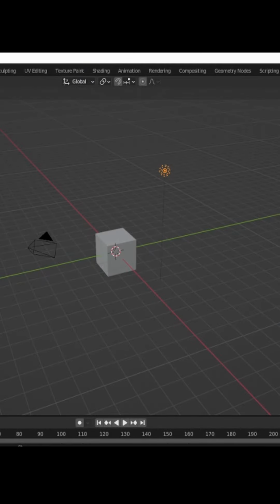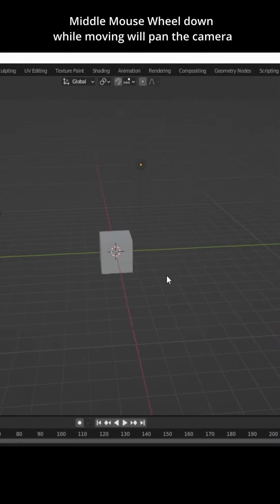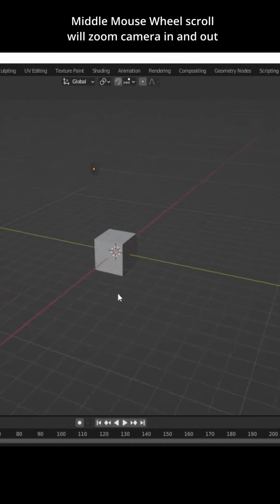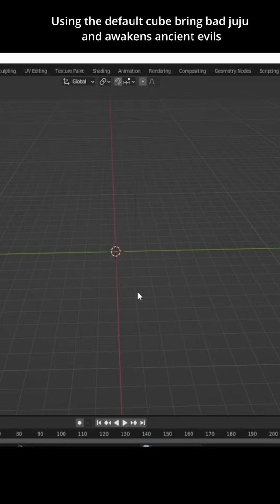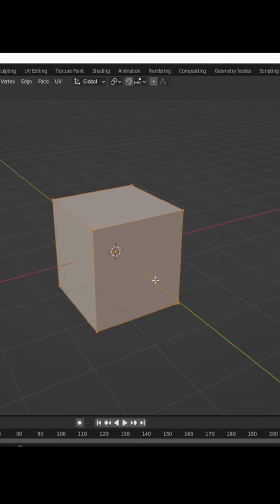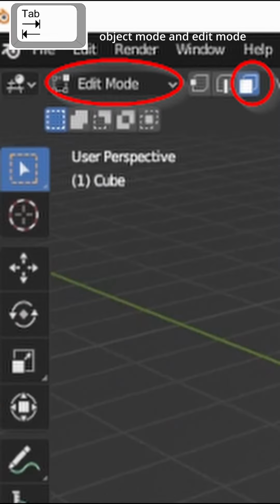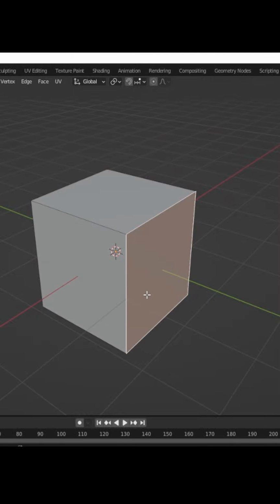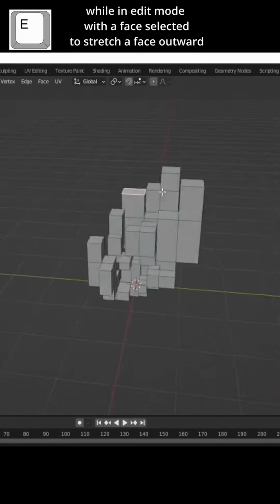Learn Blender In Under A Minute | Super Beginner Tutorial